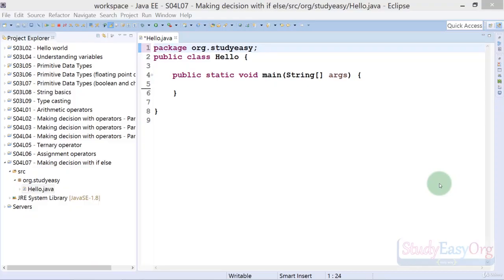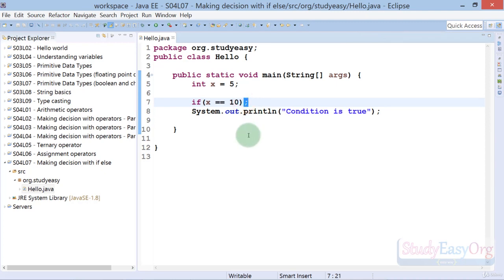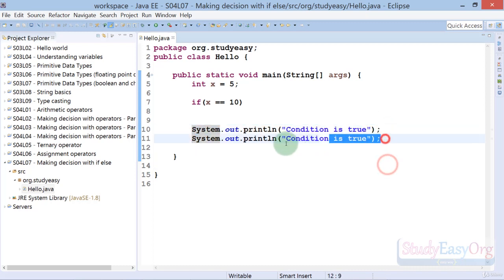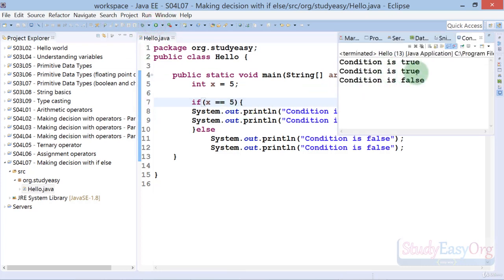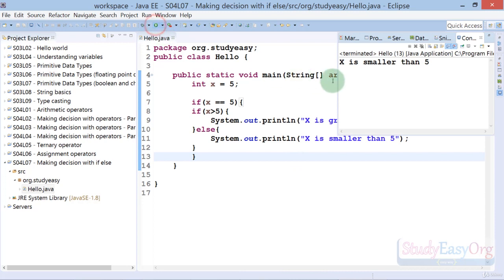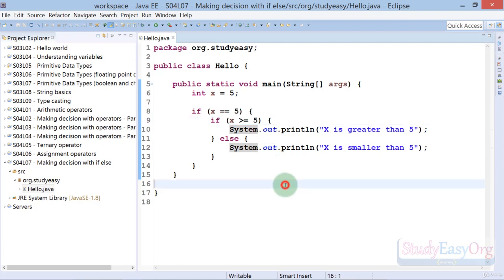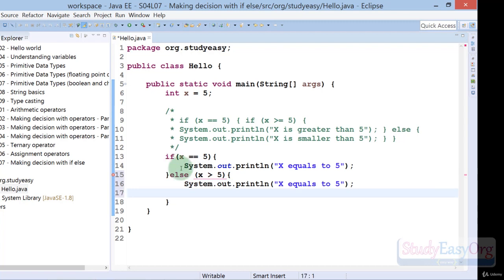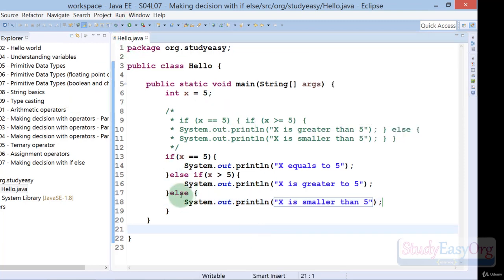033 Making decision with if else ( Please SUBSCRIBE Our Channel )